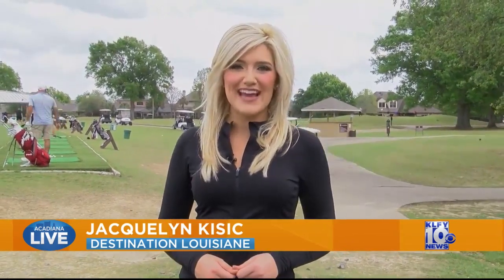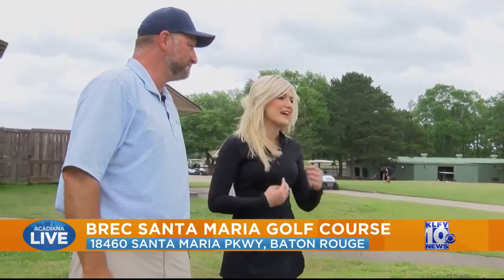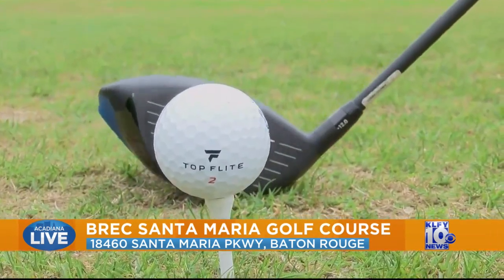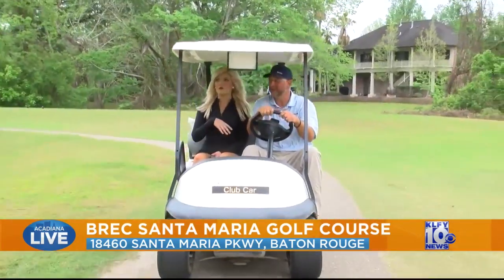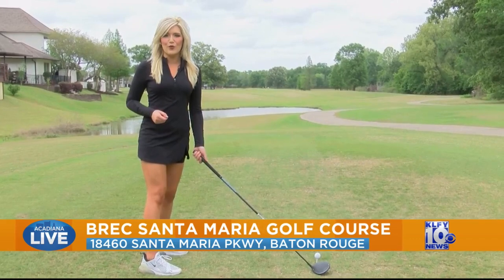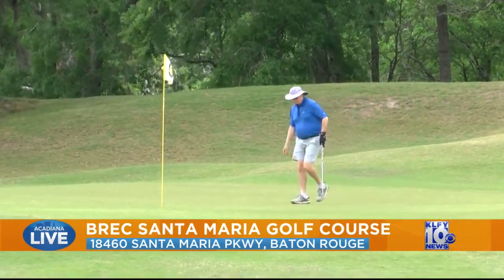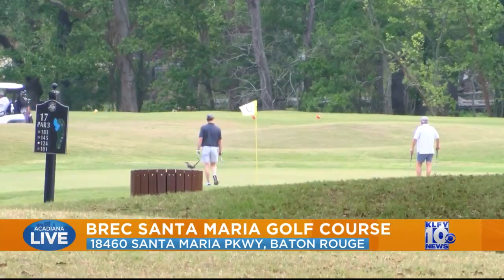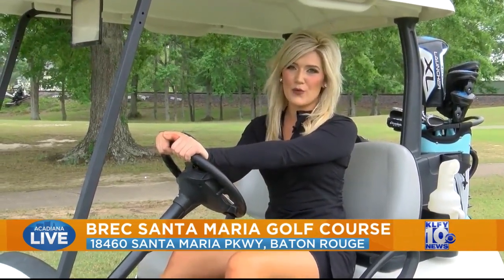Destination Louisiane: Santa Maria Golf Course